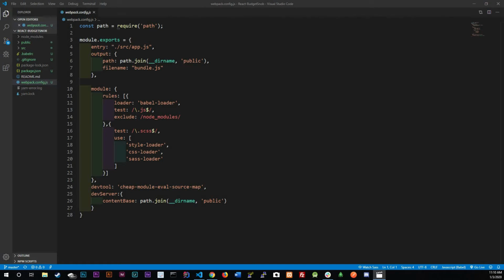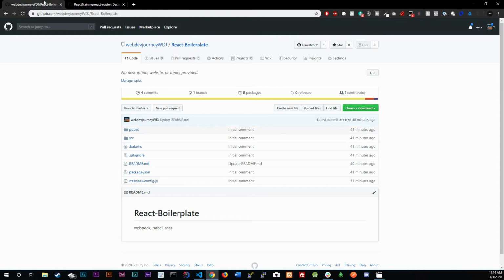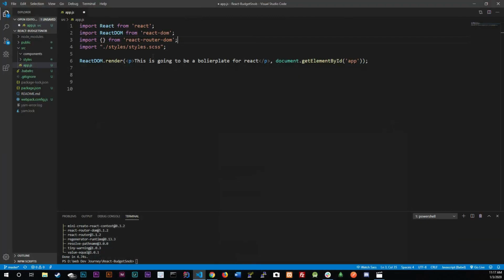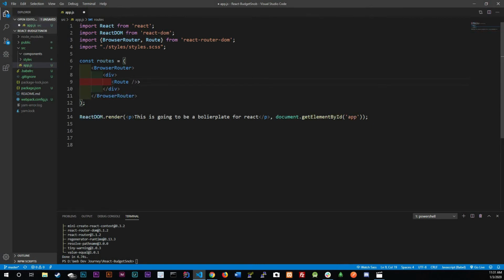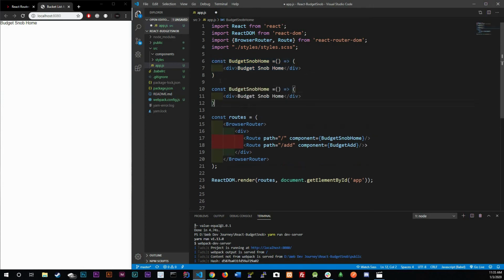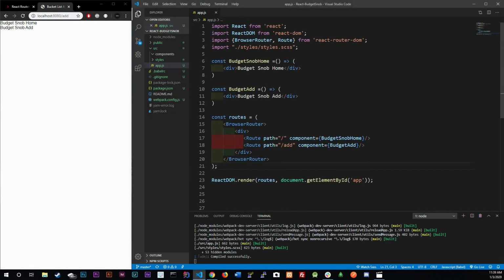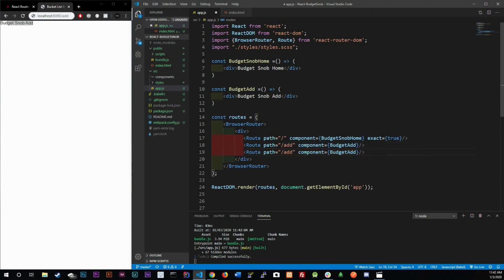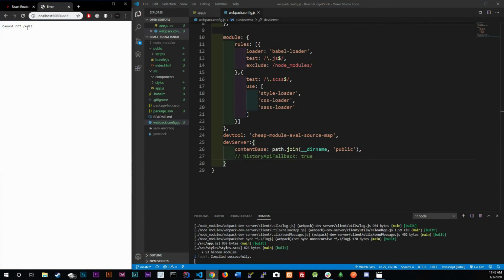React JS - React Router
We are done with the Bucket list app and are moving on to a slightly bit more complicated Budget Snob App. Today we are going to be talking about react-router

GitHub